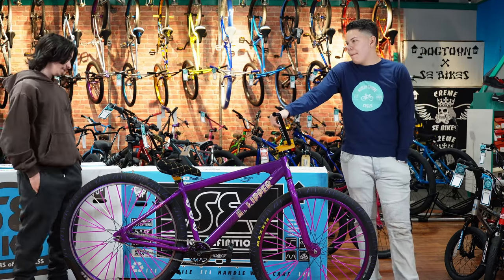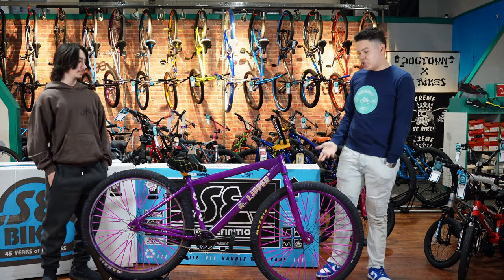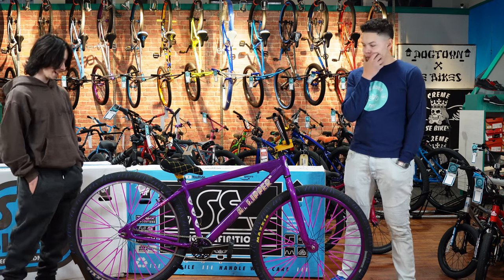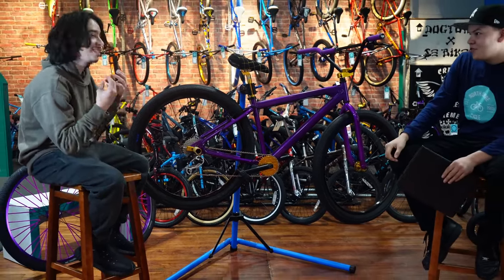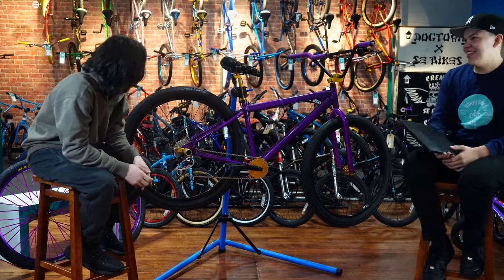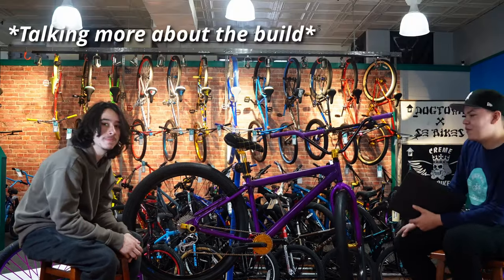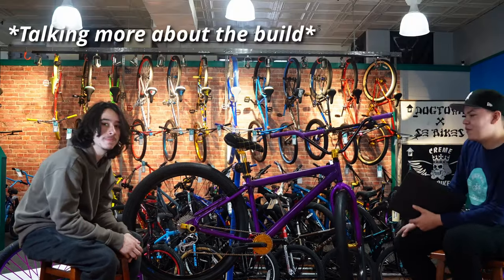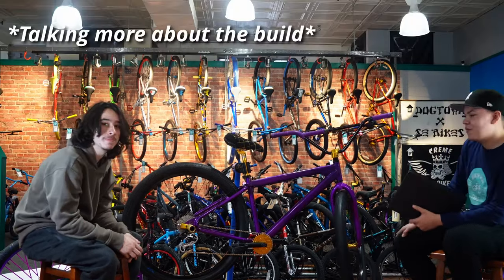Transforming a Big Ripper into a Fast Ripper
Watch the transformation of a Purple Rain by SE Bikes as it goes from being a Big Ripper to Fast Ripper! Bike owner, Jacoby, made asked for a ton of upgrades, including adding fast ripper rims, fat tires, a gear conversion, and stretching the frame along the way to help make room for the changes. Our mechanic made magic happen. What do you think of the final result? And what fun project should we tackle next!?

Video credit: Thanks to team member Jonathan Torres for the video edit.